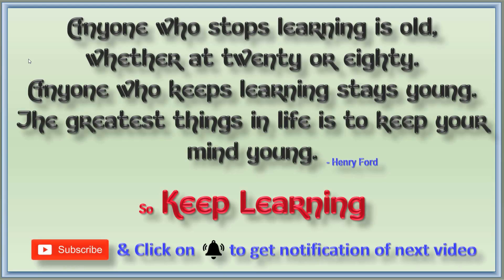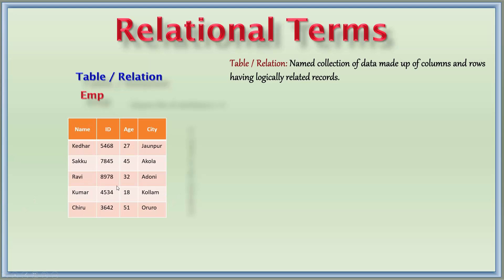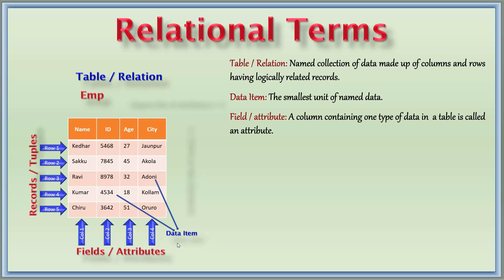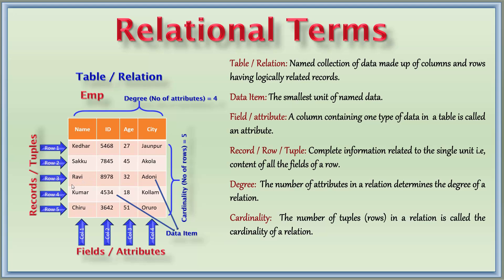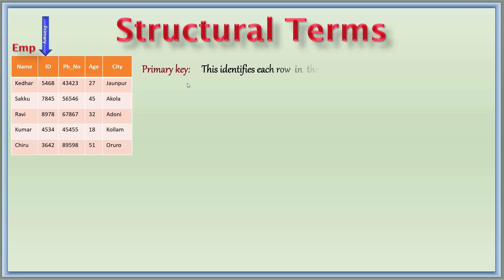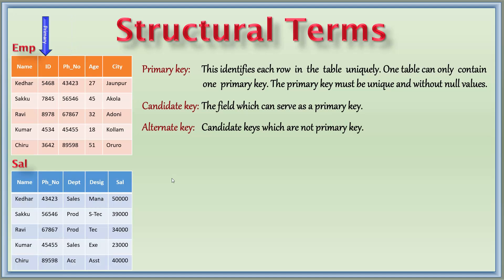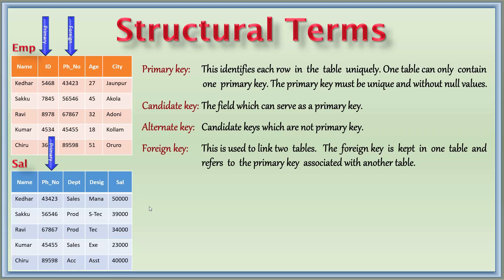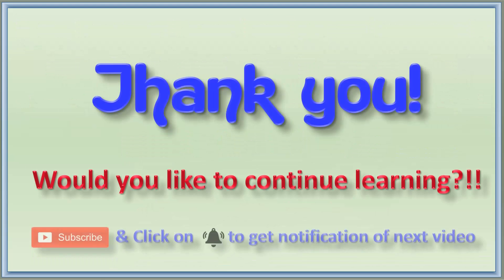04 - Terminologies of Structured Query Language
Terminologies of Structured Query Language is explained with examples for better understanding.